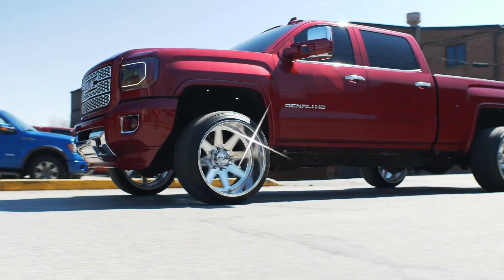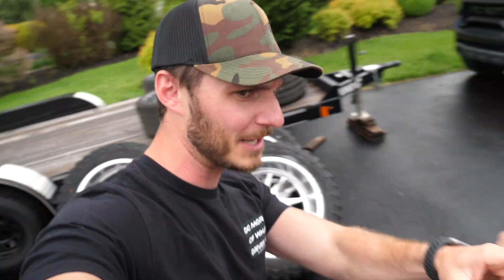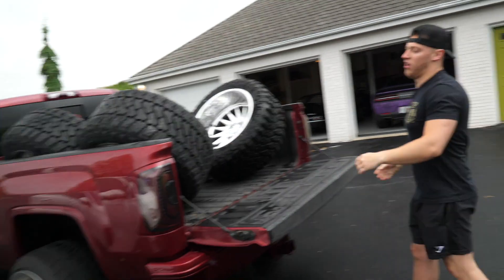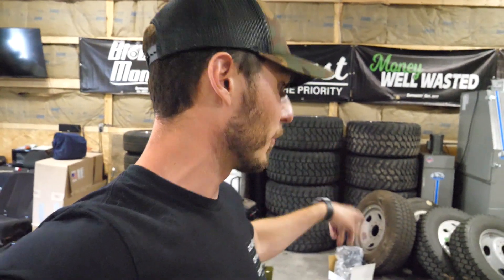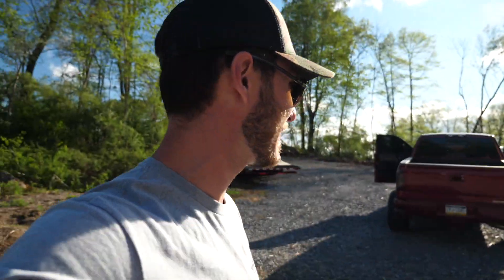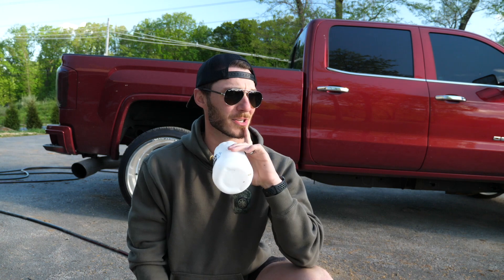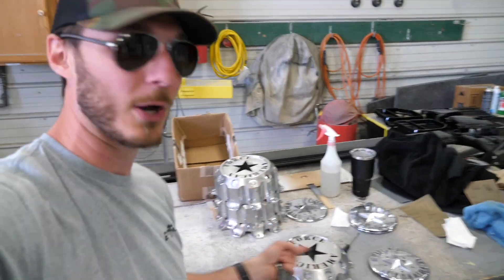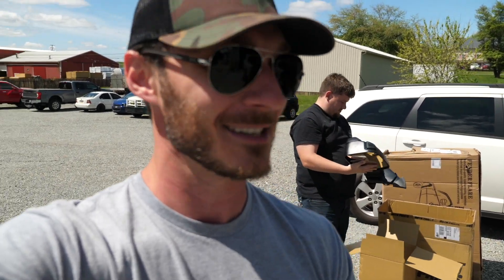Visiting StreetSpeed717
DDG17 Winner Est May 14-19, 2021! DDG18 Late May, 2021! 🎟🥇
Lime Ridge Auto (Seriously.. Go Check Them Out!)

MB01P9RGI8EQVGU